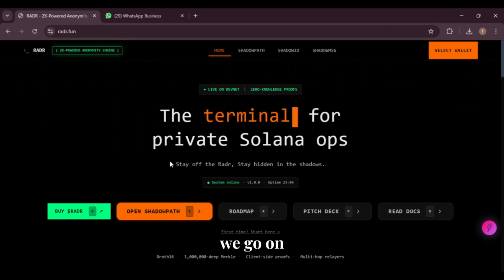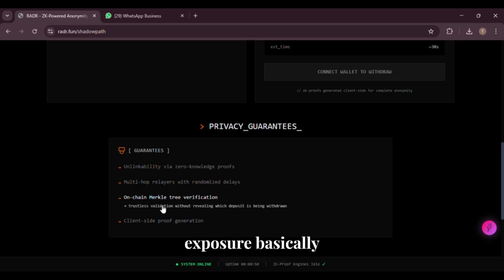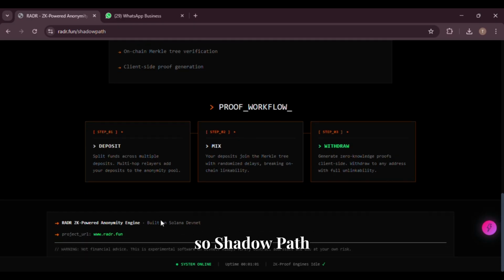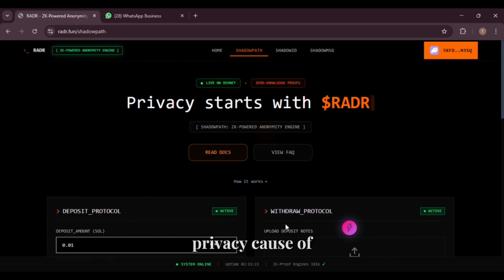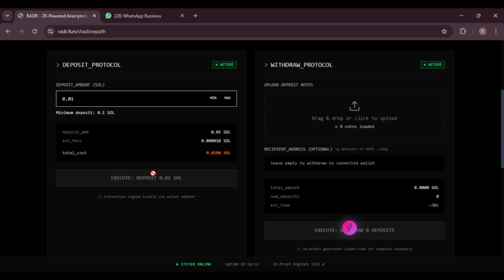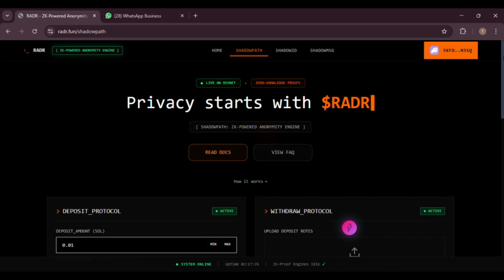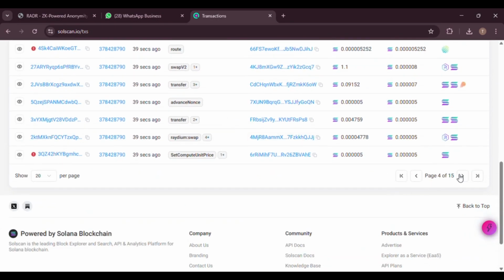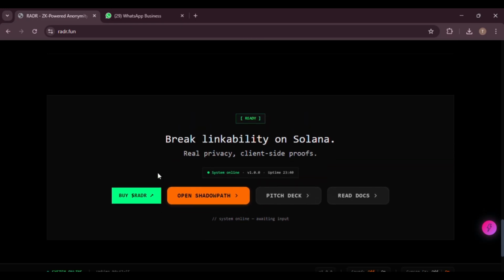SHADOWPATH ANONYMITY ON SOLANA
This video delves into the shadows with Shadowpath by radr.fun on solana. Understand Shadowpath's main focus, mixing process and learn the importance of privacy on Solana. It enables unlikable deposits and withdrawals through zk proofs, a million slot Merkle committment tree, multihop relayers, decoy proofs and client side proof generation. Get started at radr.fun/shadowpath and enjoy discreet transparency and anonymity on the Solana blockhain.